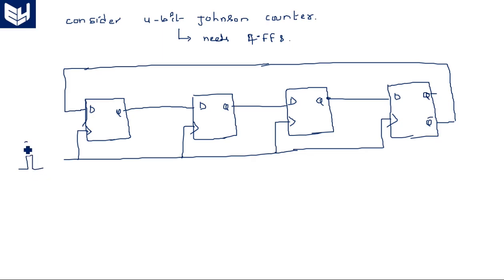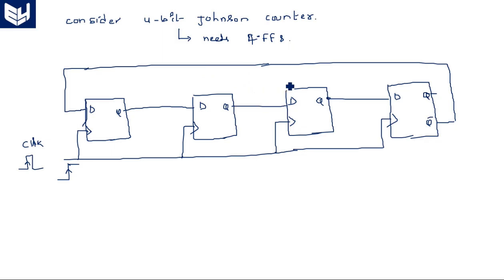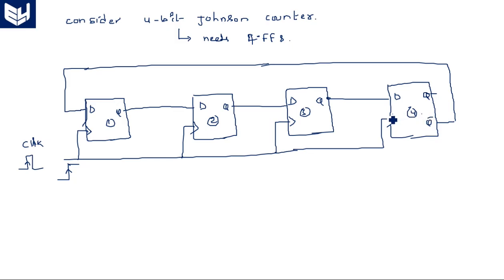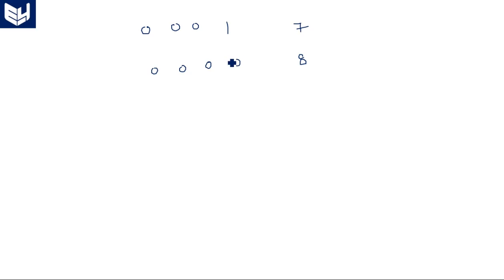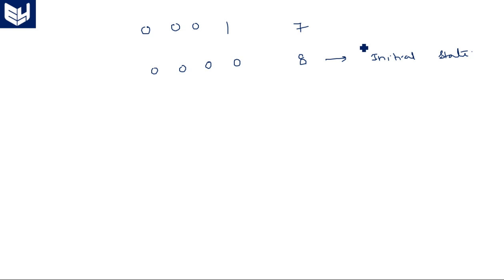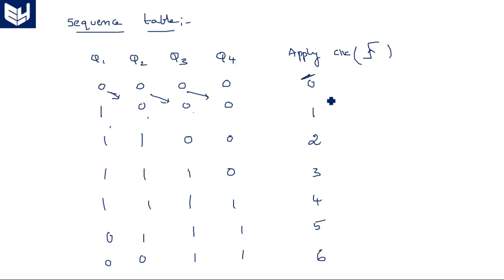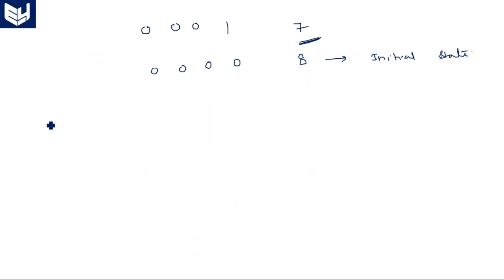Johnson Counter | State diagram & Sequence table | Digital Systems Design | Lec-96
Digital Systems Design
Johnson Counter : State diagram & Sequence table